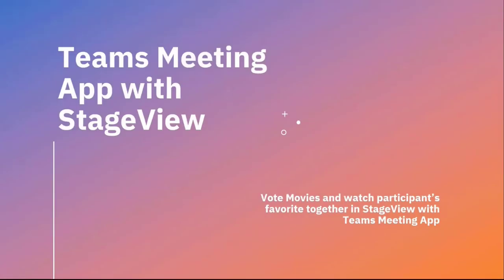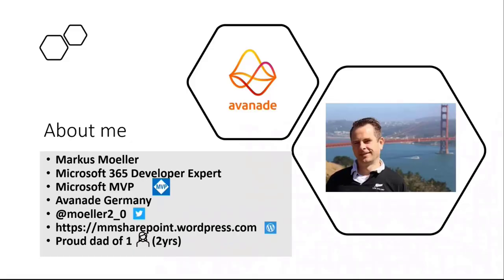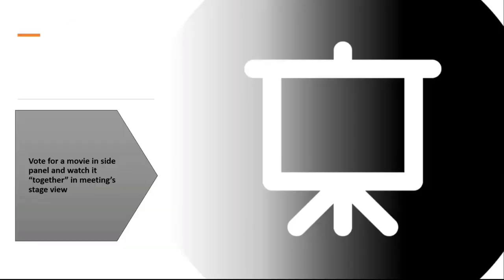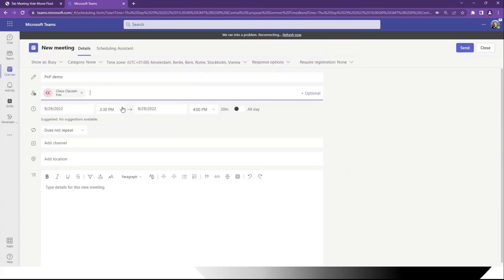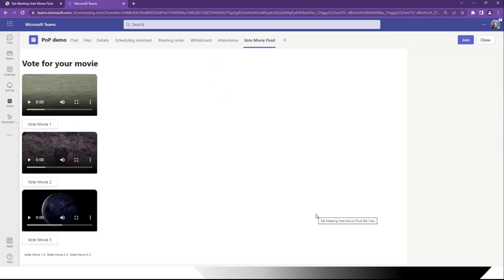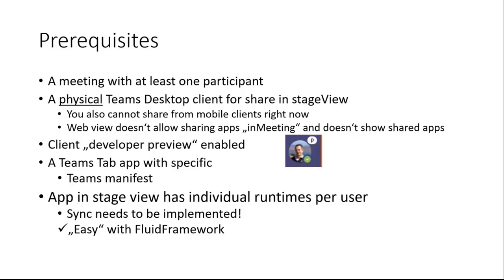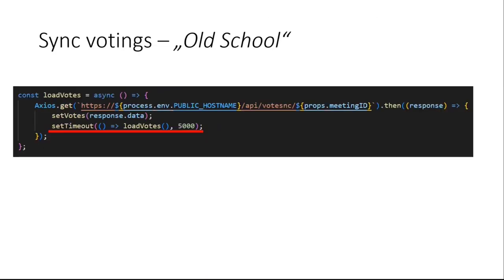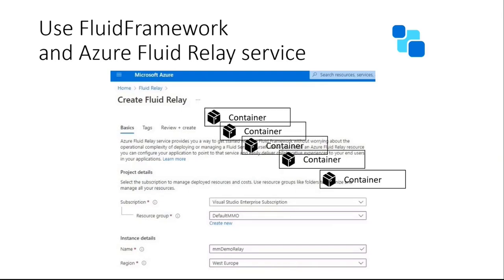Building a movie voting experience as Microsoft Teams meeting app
In this 18-minute developer-focused demo, Markus Möller uses Teams stageView and real-time collaboration based on FluidFramework and Azure Fluid Relay service in this solution. Scenario: participants select a movie, audience favorite identified, group watches winning selection in stageView. Meeting owner Schedules a Teams meeting, adds the “Tab Meeting Vote Movie Fluid” app, and inserts up to 3 movie options in app. Meeting participants see movie options in right sidebar. Voting results are updated nearly instantaneously. Better synchronization to come with Teams Live Share..  This PnP Community demo is taken from the Microsoft 365 & Power Platform Development Community call recorded on September 29, 2022.

Demo Presenter
• Markus Möller (Avanade) | @Moeller2_0

Supporting materials
• Article - Teams Meeting apps – A sample for in-Meeting experience and stageView (Vote Movies)